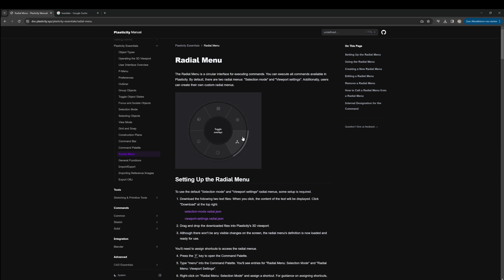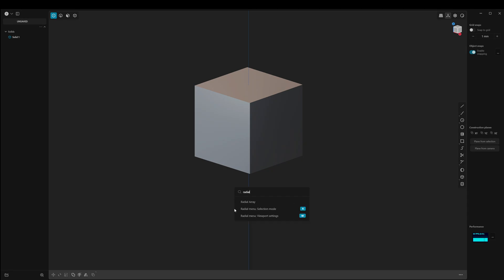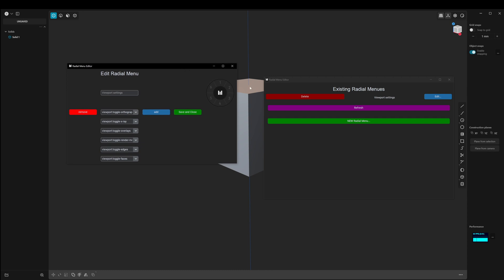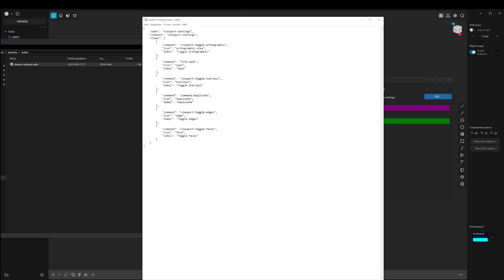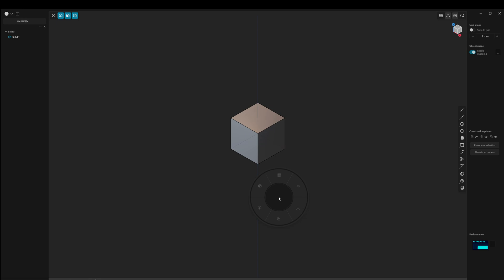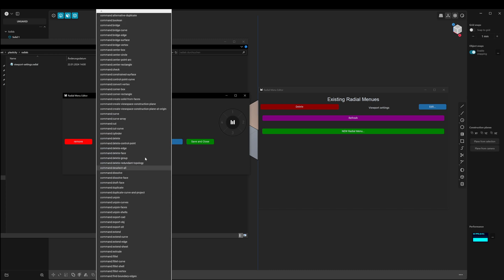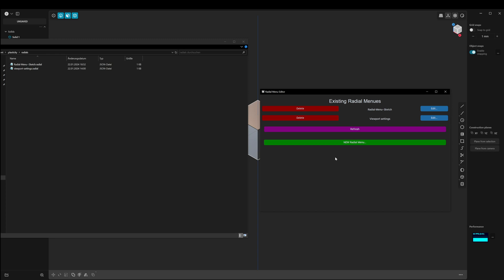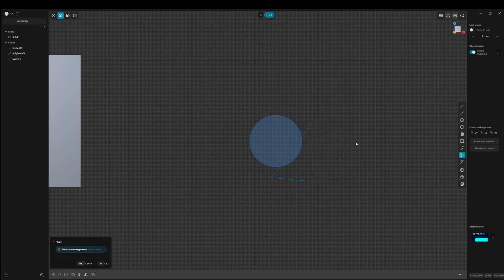How To: Set up Radial Menus with an Editor in Plasticity 3D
This is an editor for Plasticity. This makes configuring the radial menus significantly easier.

Thanks!

Software: Plasticity 3D